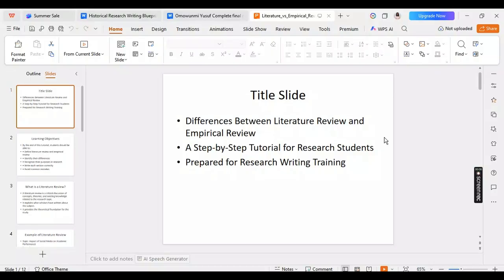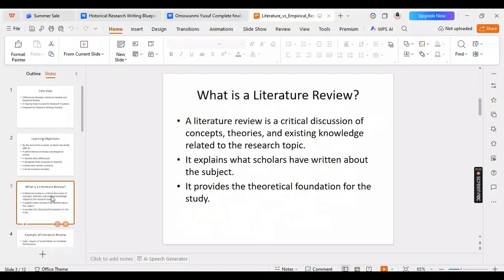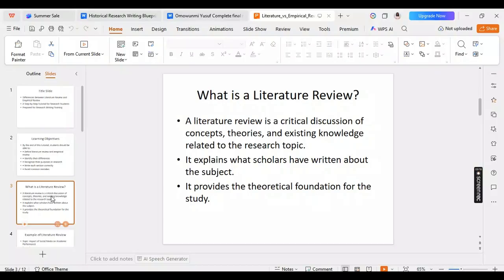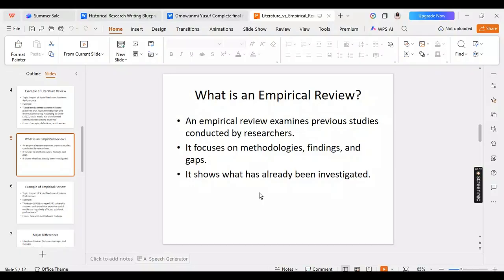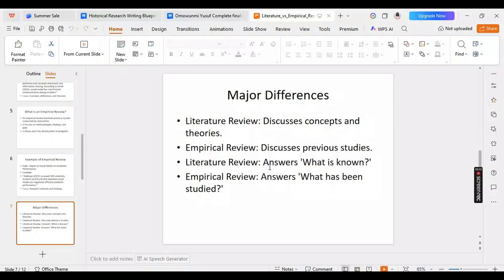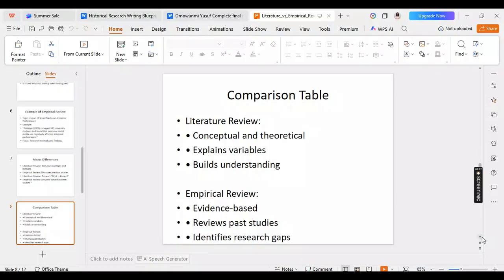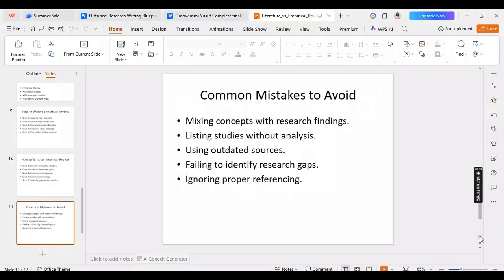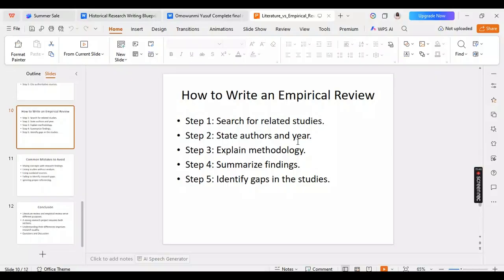DIFFERENCES BETWEEN LITERATURE REVIEWS AND EMPRICAL REVIEW IN RESEARCH WRITING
Are you struggling to understand the difference between Literature Review and Empirical Review in research writing? 🤔

In this video, I break it down in the simplest way possible so that undergraduate and postgraduate students can clearly understand how to write Chapter Two of a research project or thesis.

You will learn:

📚 What a Literature Review is
📊 What an Empirical Review is
🔍 The key differences between both sections
🧠 Practical examples to guide your writing
✍️ Common mistakes students make in research writing
📌 How to properly structure Chapter Two in your project or thesis

Whether you are writing a seminar paper, undergraduate project, Master’s thesis, or PhD research, this tutorial will help you avoid confusion and improve your academic writing quality.